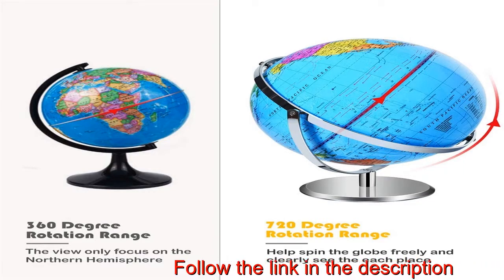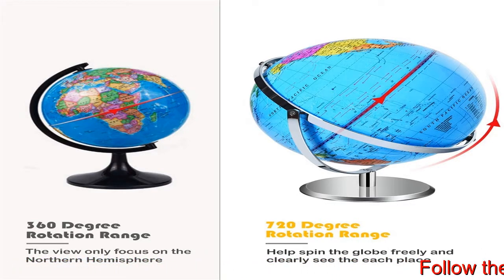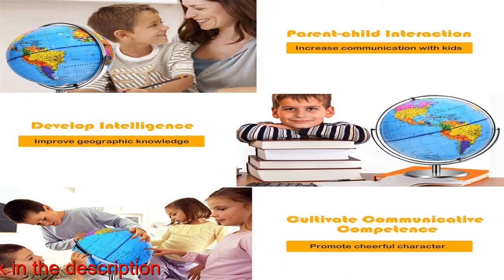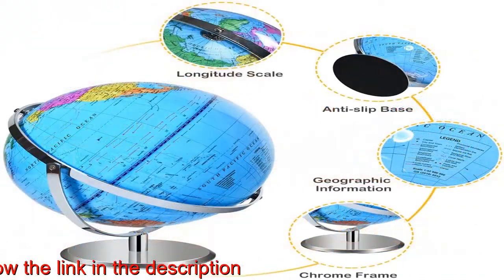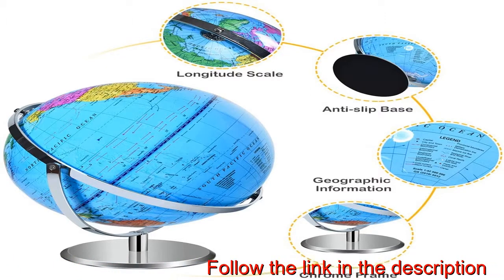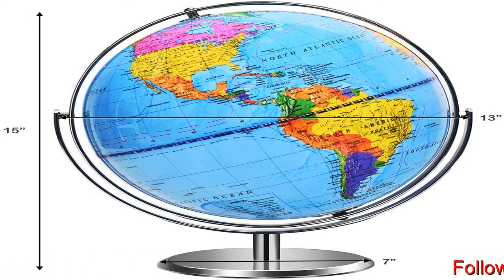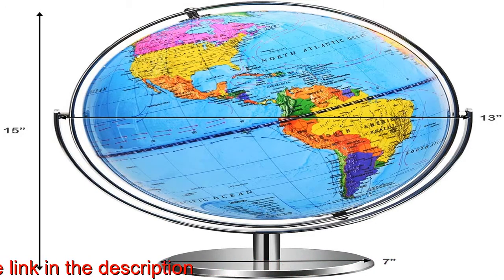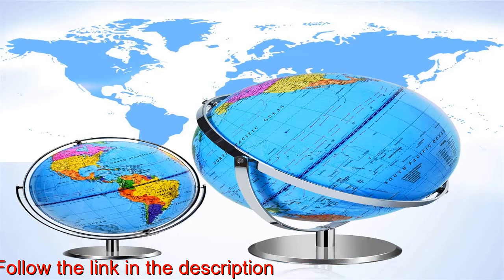12-Inch Desktop World Globe, Geographic Globes wBlue Oceans, 720&deg; Revolution Decorative Politi.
12-Inch Desktop World Globe, Geographic Globes wBlue Oceans, 720&deg; Revolution Decorative Politi.

Learning & Educational Toy.This STEM educational toy is the perfect way to spark kids’ imagination and curiosity to learn and explore the scientific world. It is a good interactive toy that helps teach them learn geography knowledge, cultivates cognitive skills and effectively increases parental-child communication, etc.
720° Rotation for Better Exploration This colorful desktop geographic globe sits at a natural tilt and rotates smoothly on its base to provide you all-round perspective, stable and non-tipping. Kids can spin this globe on its axis to mimic the Earth’s natural rotation and study global citizens and territories.
Great Gift for All Ages This practical earth globe can be a valuable hands-on learning tool or study aid for both children and adults. It is a perfect gifting idea for almost all the occasions such as Children’s birthday, Christmas, friends’ event. Aesthetic appearance adds a touch of style and charm to children’s room, play room, study or office.
Detailed Geographic Globe This large 12” kid-friendly world globe fully depicts the geography details of our planet. Adopting advanced accuracy in laying out the map with political borders, countries, states, major cities, oceans and geographic and topographic features in easy-to-read text, ensuring kids have up-to-date and relevant learning info.
High Quality Globe with Sturdy Base Made with non-toxic ABS and PVC material to protect kids’ health. Covered with high quality color offset printing, it offers a relaxing reading experience and protects your eyes from fatigue. The strong durable base with anti-slip pad keeps the globe standing on a desk without wobbling.